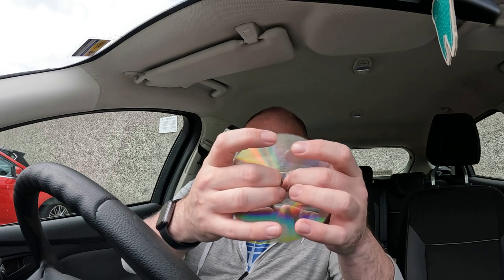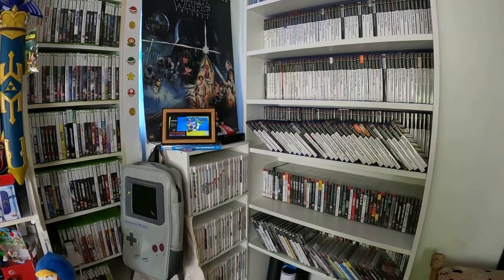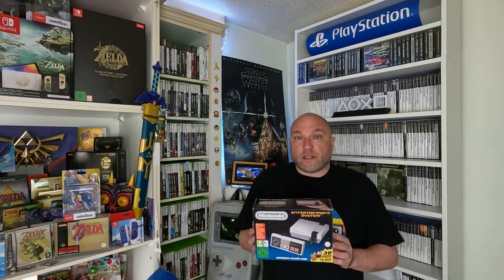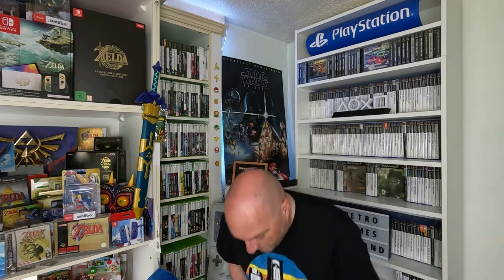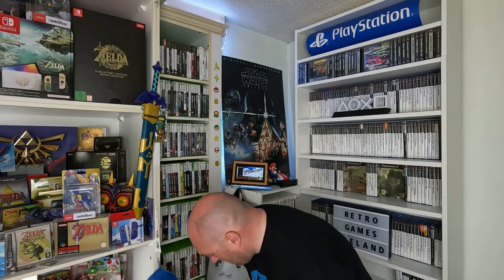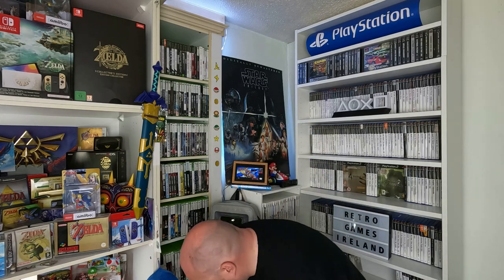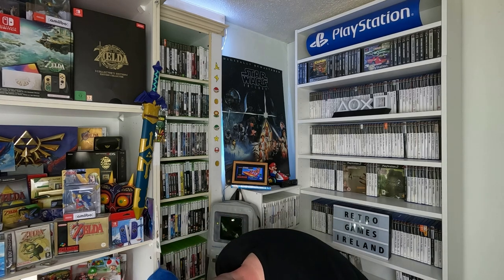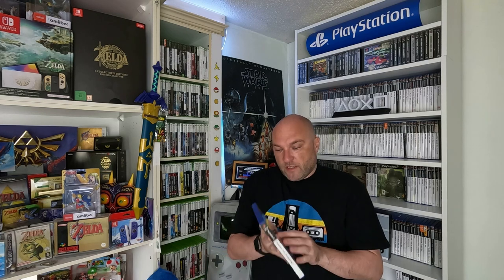Live Video Game Hunting Episode 37 | PS5 Charity Shop Find | PSP Bangers!!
It’s time for some more Live Video Game Hunting!

Thank you as always for checking out the videos and supporting my little channel!

Watch:

 • Falling — Declan ...